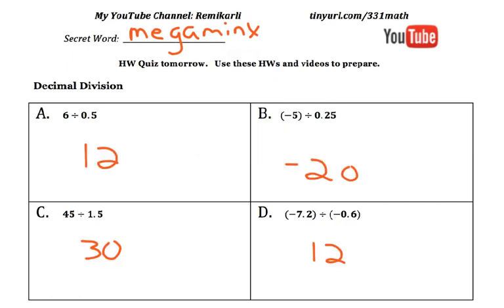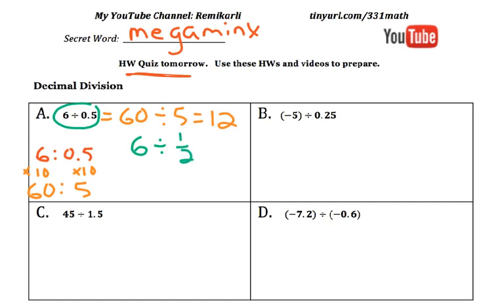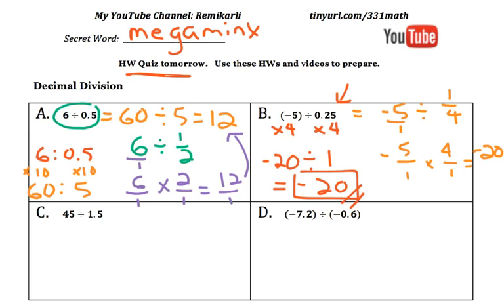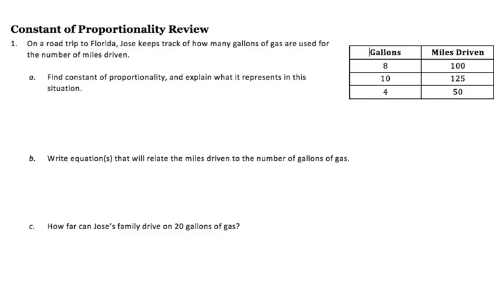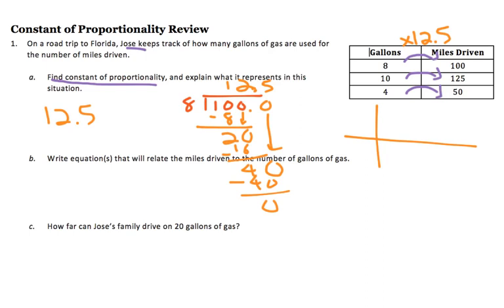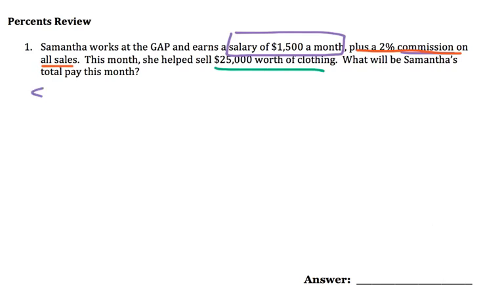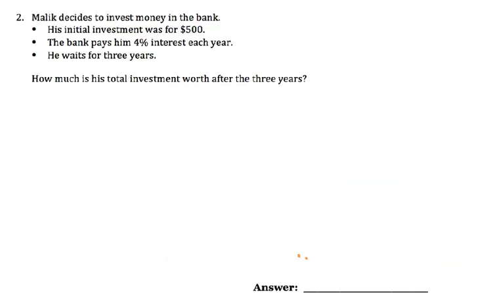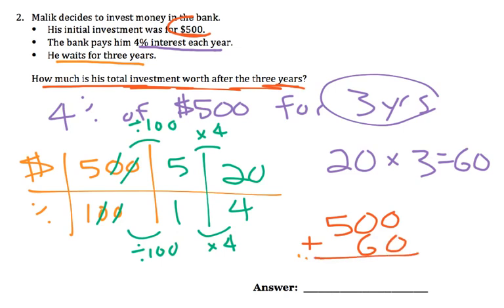Week 26 - Part A